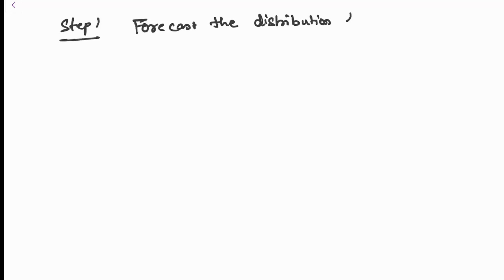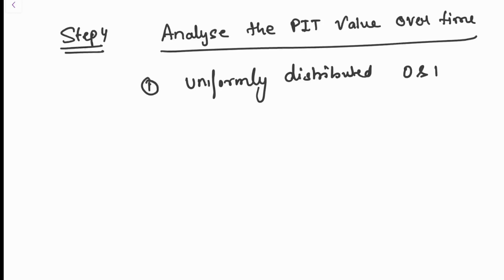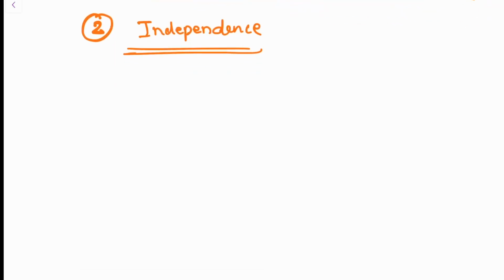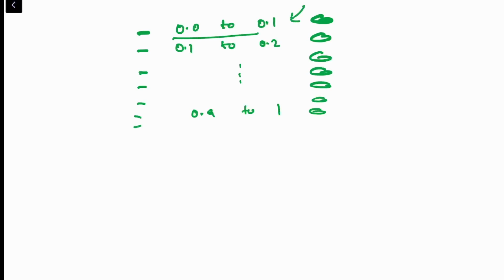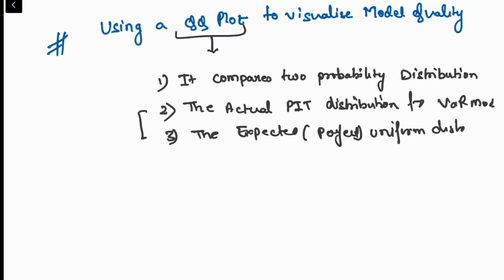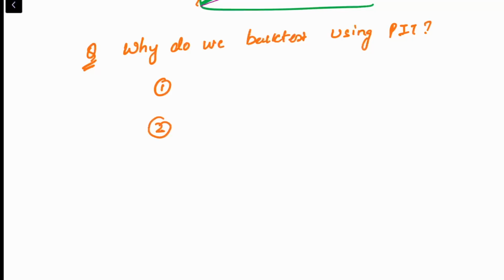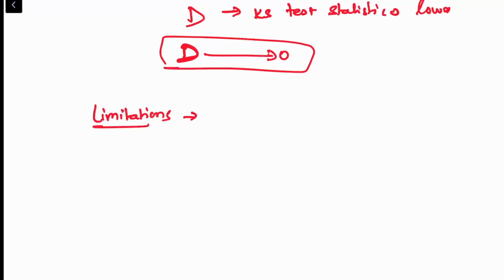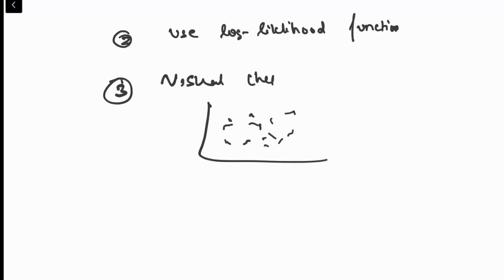Market Risk | New Syllabus frm Part 2 | 2025 | Reading 7 | Lecture 2 | Examples and Notes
Market Risk FRM Part 2 2025 Reading 7 | Lecture 2 | Complete Lecture

Linkedin URLS
Market Risk notes:   / .  .
RBei Bahrain:   / deepak.  .
RBei Students :   / deepak.  .

Deepak Sir's Linkedin ID:    / deepak-go.  .

   • FRM Part 1 Nov 2021 | Tips to Pass in...
   • Unable to Pass CA | CS |CMA | Check n...
   • Lecture 1 Time Series | Summary | Ful...  - Time Series
   • Freshers Jobs in Investment Banking |...  -Jobs after CFA and FRM
   • Quants 3 Mean